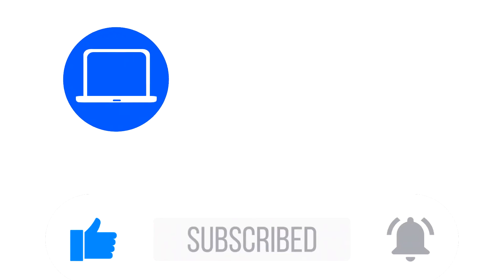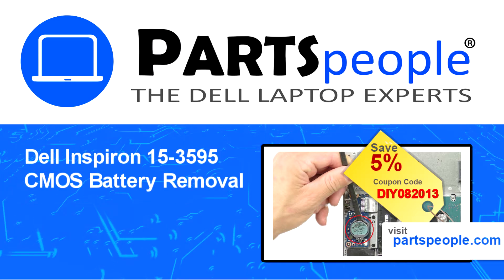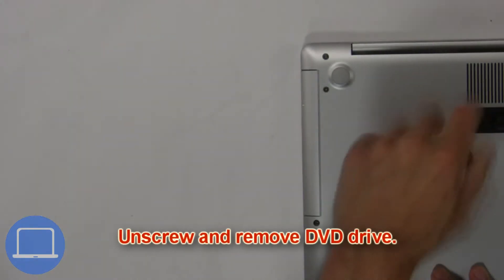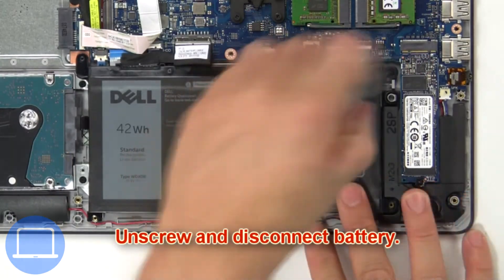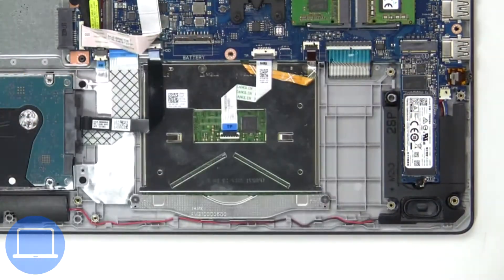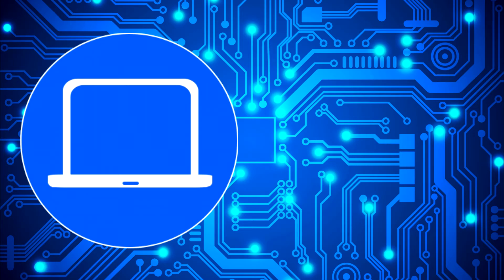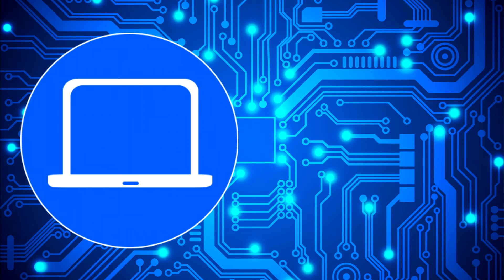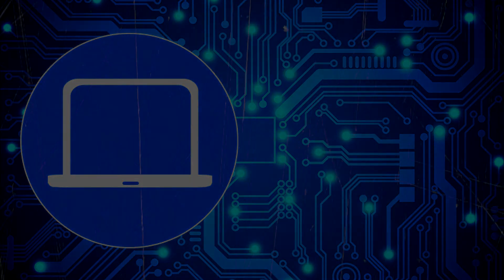Dell Inspiron 15-3595 (P75F012) CMOS Battery How-To Video Tutorial